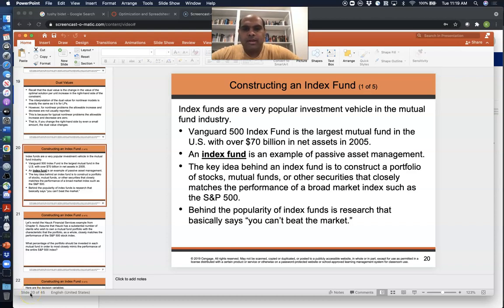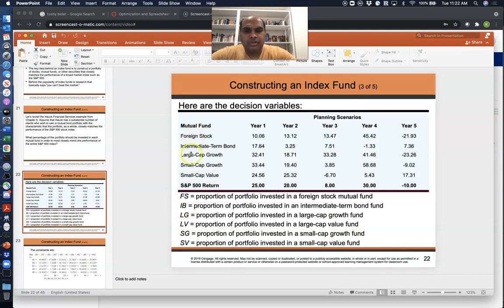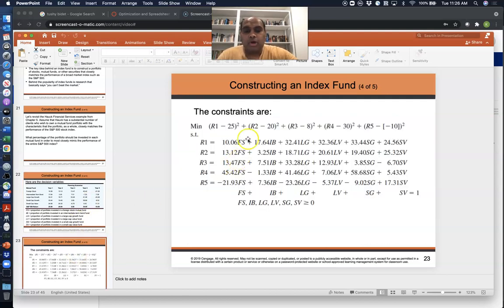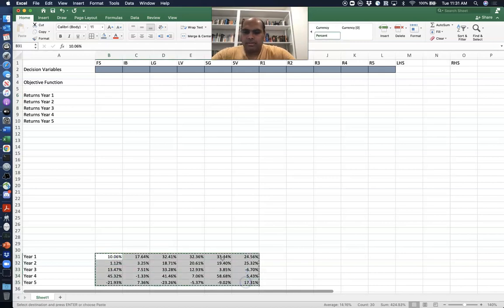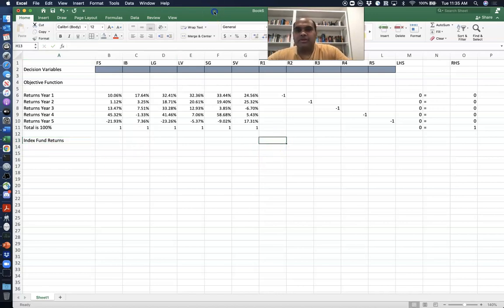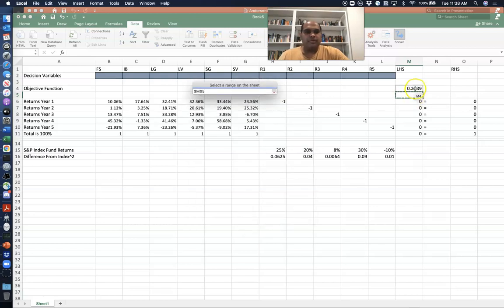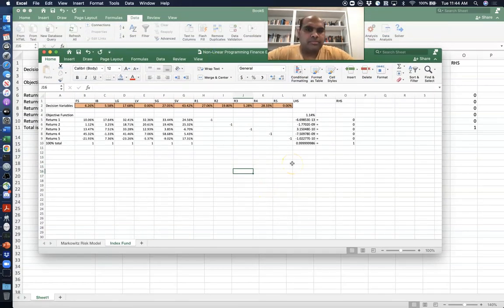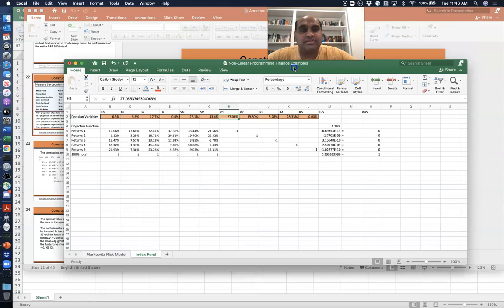Non Linear Programming (Constructing an Index Fund)